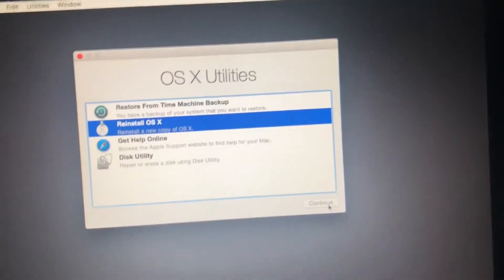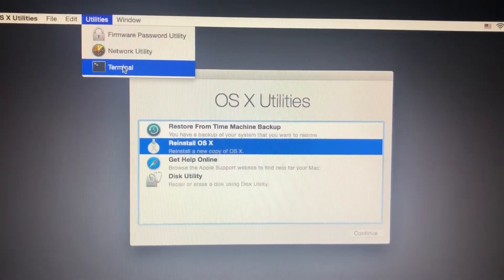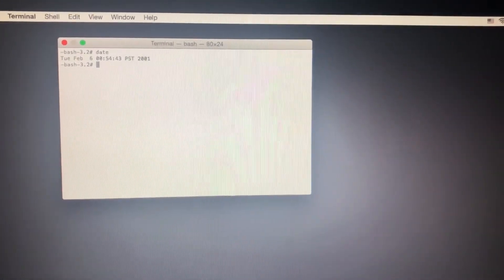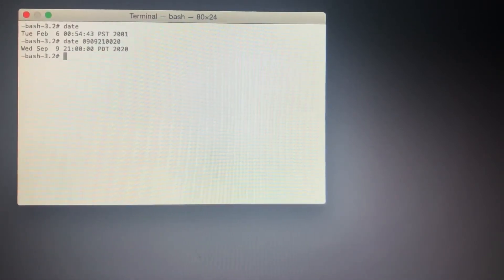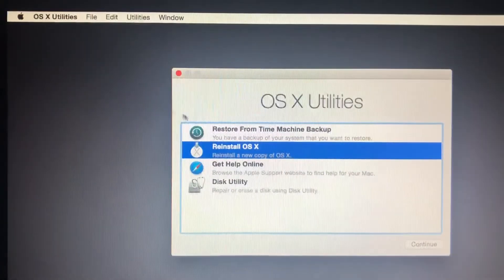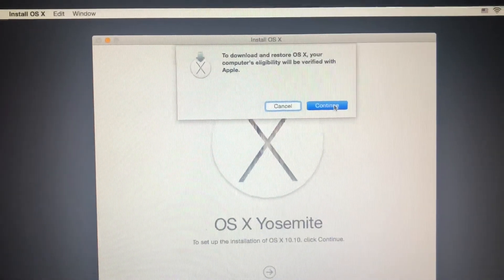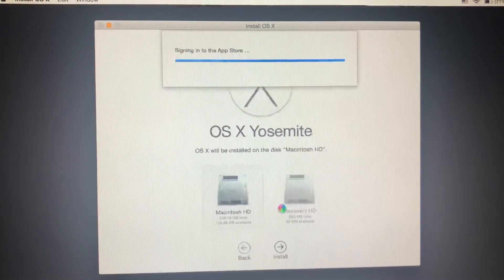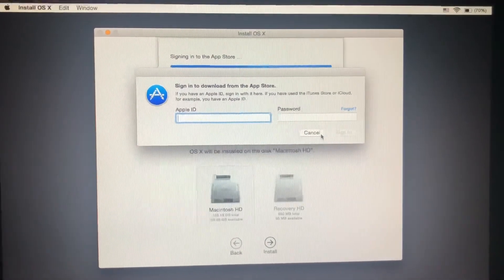HOW TO FIX “Error preparing the installation”message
How to fix error preparing installation message
1.Go to utilities
2.Select terminal
3.type in date
4.if date is wrong correct the date and
Quick terminal and continue installIng